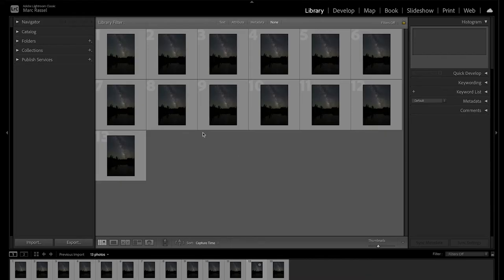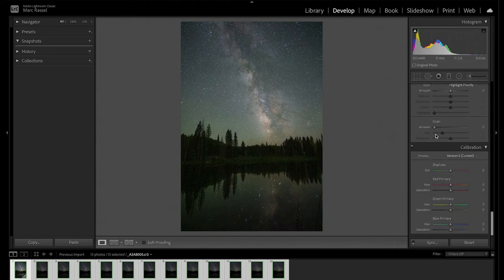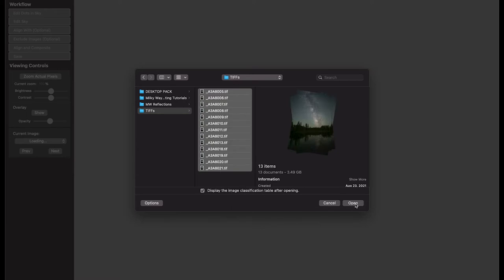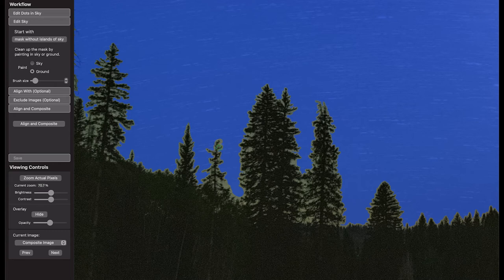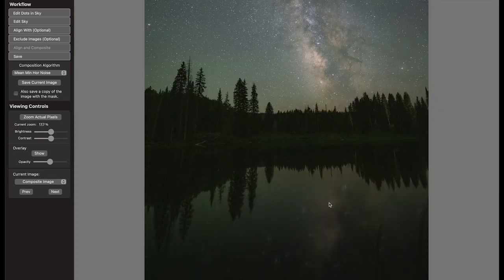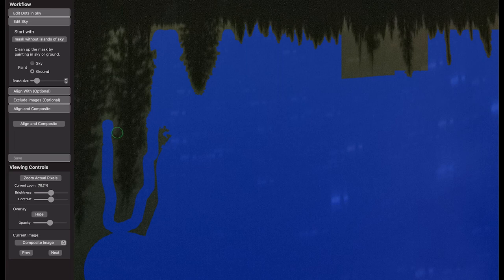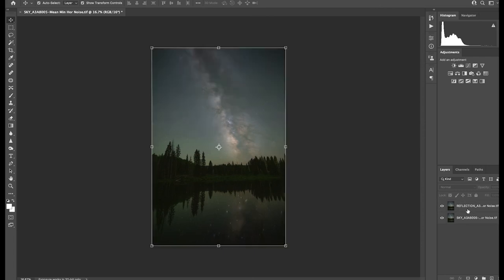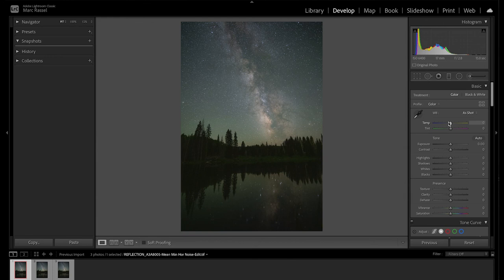Stacking Milky Way Photos with Reflections using Starry Landscape Stacker for Mac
In this video I cover the techniques for stacking your Milky Way photos with reflections to reduce noise and retain detail in both the sky and reflections.